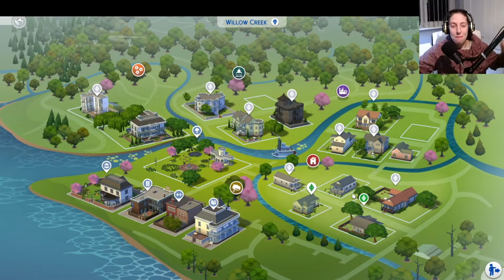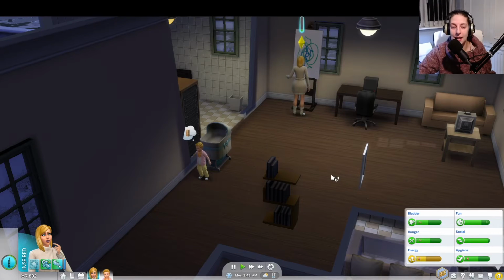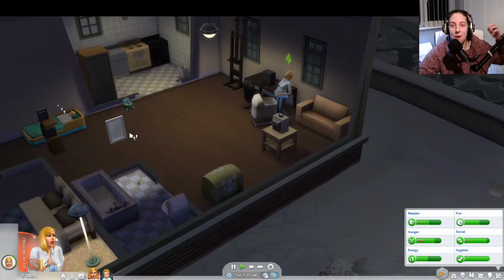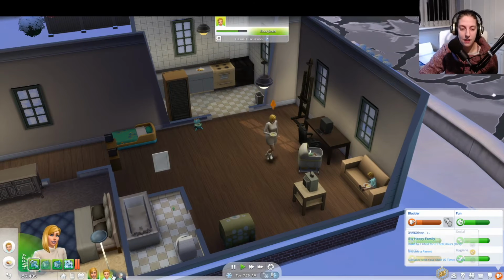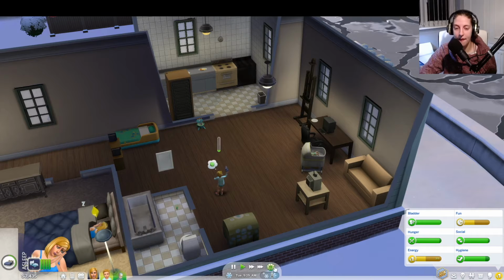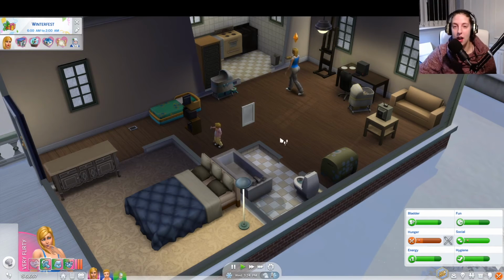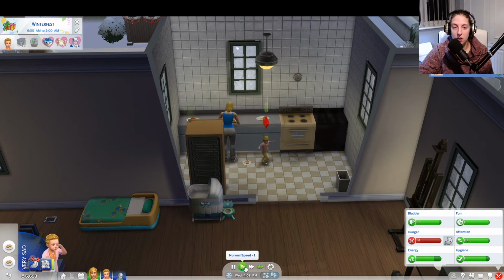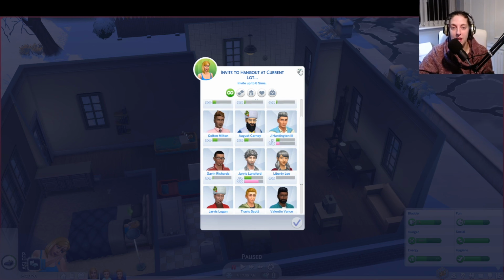100 baby challenge Ep. 2 | It's Getting Crazy! (Sims 4)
Today we are continuing with our 100baby challenge! I had so much fun last episode and its time to find some more baby daddy's!